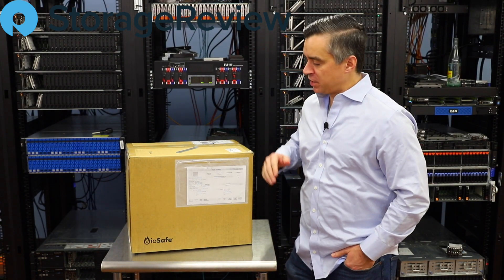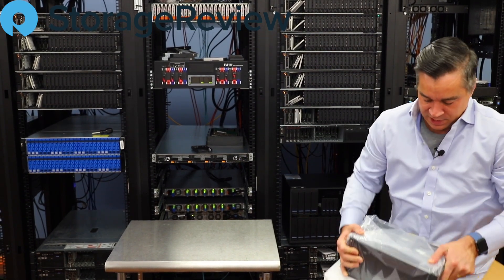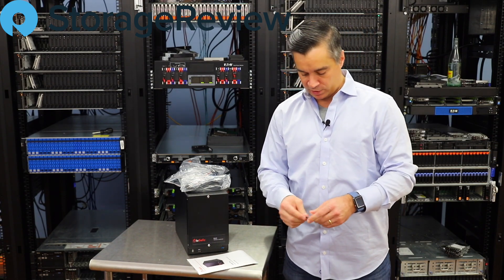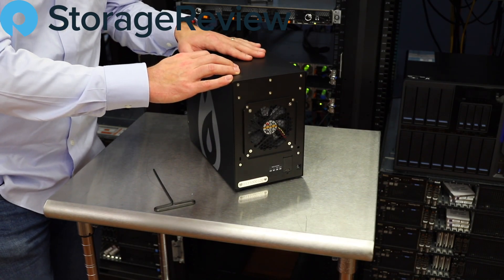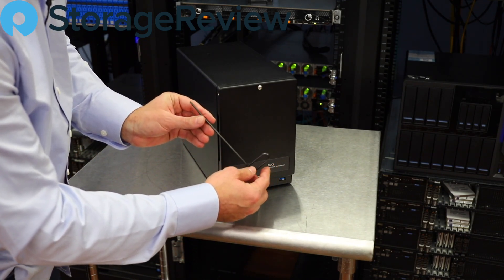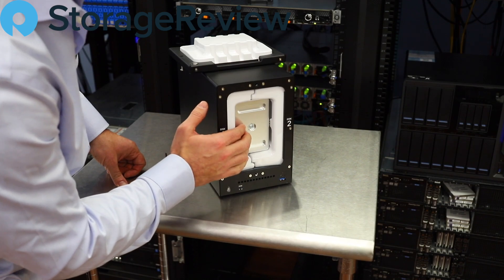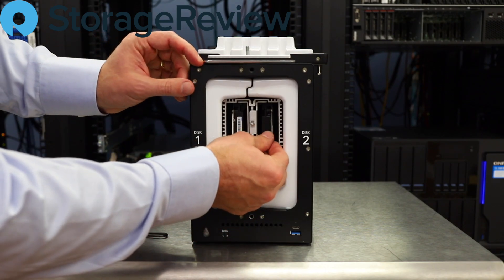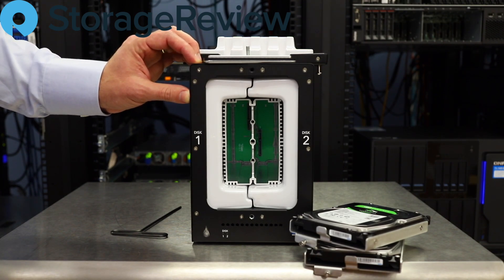ioSafe Duo Fireproof and Waterproof DAS Review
The ioSafe Duo is a direct attached storage (DAS) device with a twist; it’s fireproof and waterproof. The ioSafe Duo protects your data from fires, damaged plumbing, leaking HVAC systems, or the fire department’s hose. Inside, the Duo has two hard drive bays, configured for RAID1, though RIAD0, JBOD and SPAN are supported.

Our unit is configured with two 4TB Seagate Barracuda HDDs, configured in RAID1. In this review we take a thorough look at the Duo’s enclosure, taking apart all of the key components, down to the removal of the HDDs inside. From there we do a little bit of performance testing, while also validating passthrough drive access via the front USB ports.